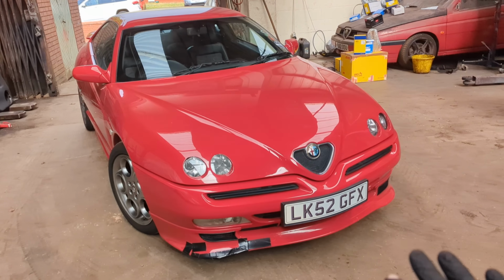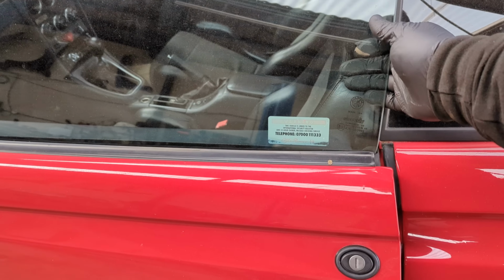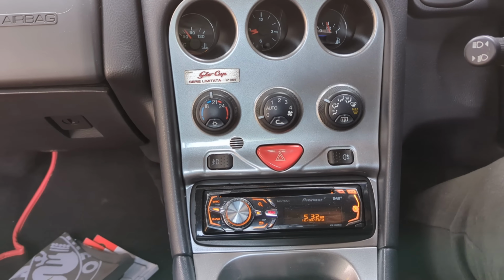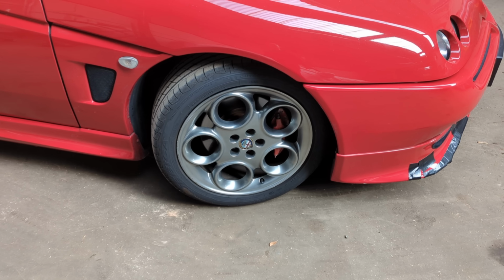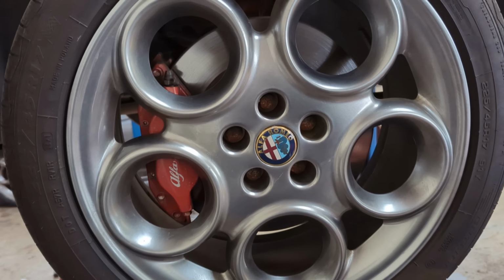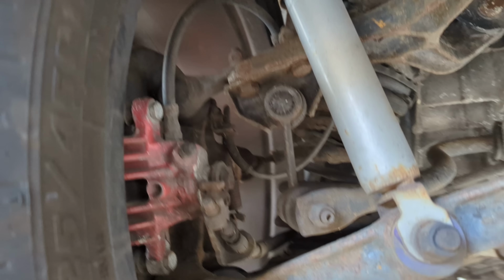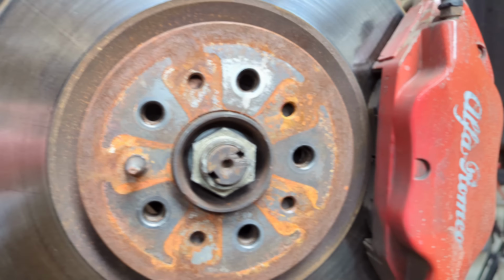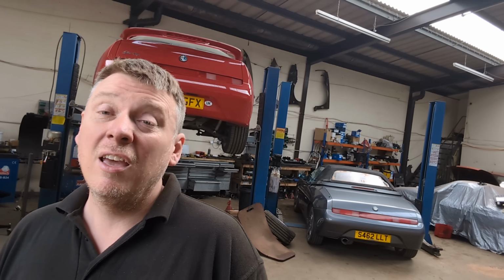Alfa Romeo GTV V6 CUP LIMITED EDITION ARE THEY WORTH IT